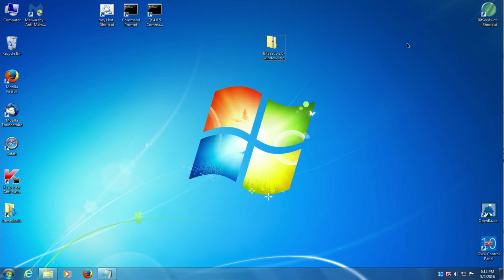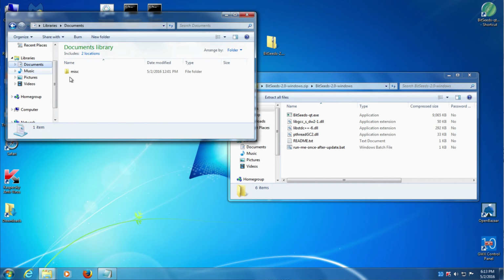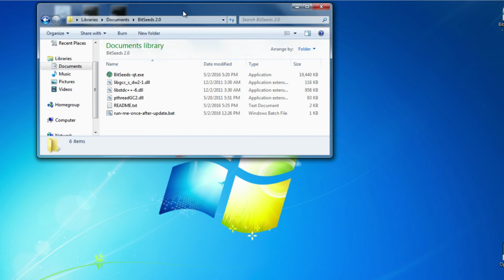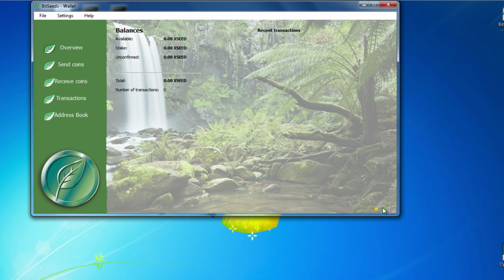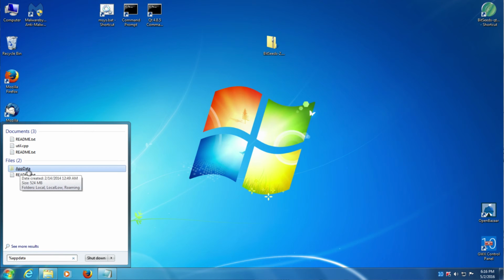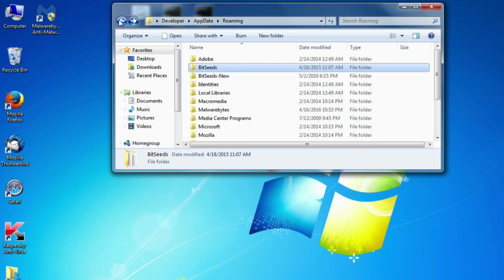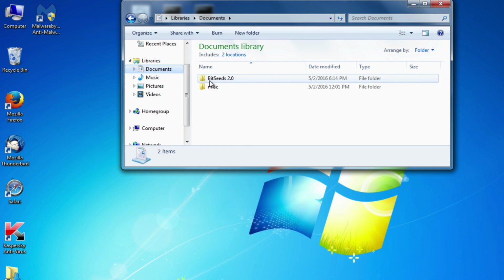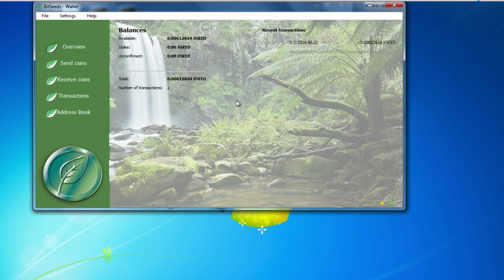BitSeeds 2.0 - How to Upgrade Your Windows PC to the New BitSeeds Wallet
This Windows tutorial shows you the steps to upgrading to the new  BitSeeds 2.0 on your PC. If you never used BitSeeds before May 2016 then just download and extract the contents of the zip file  BitSeeds icon to a folder of your choice and run the program and no further steps are required.
However, if you own BitSeeds since before May 2016, follow the steps in this video to recover your funds on the new chain.